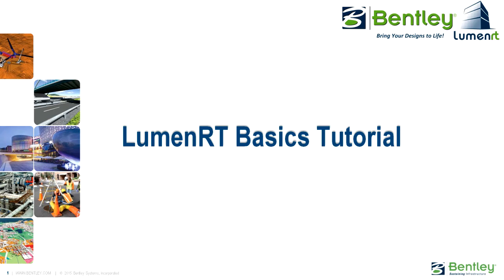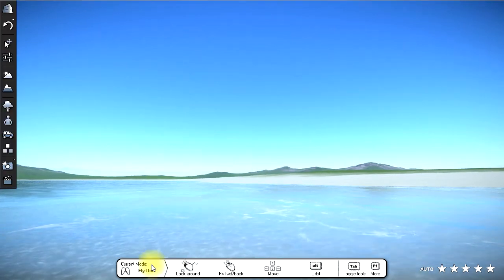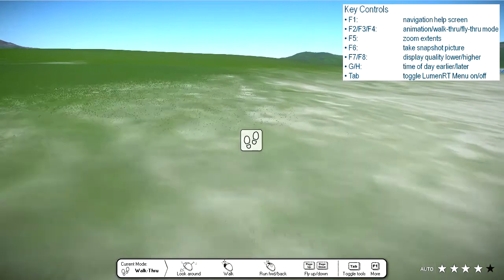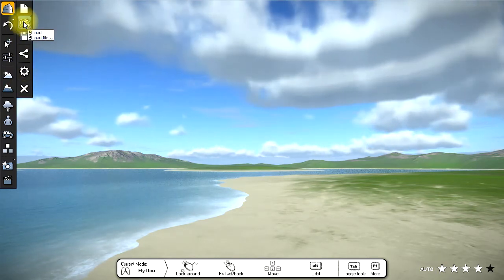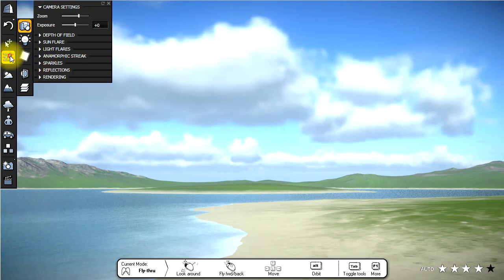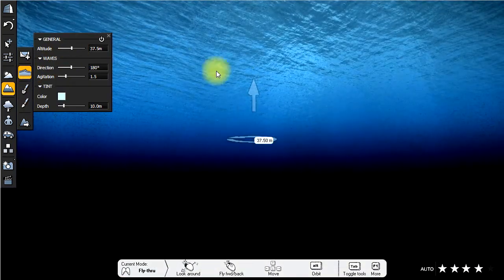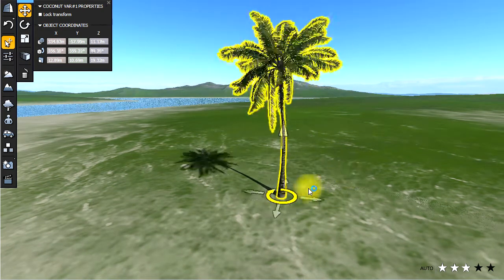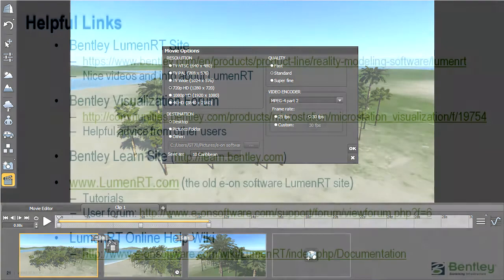LumenRT Basics Tutorial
Learn the basics of Bentley's LumenRT to improve the detail of your models by adding animations, environments and much more to help bring your designs to life!